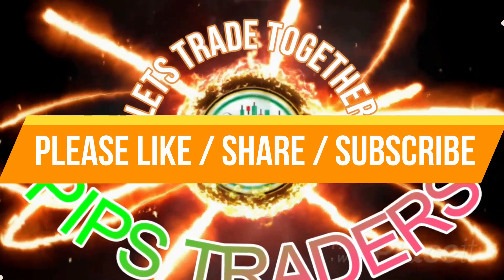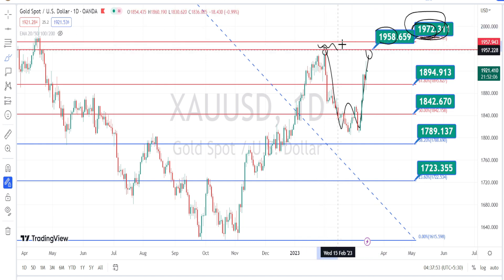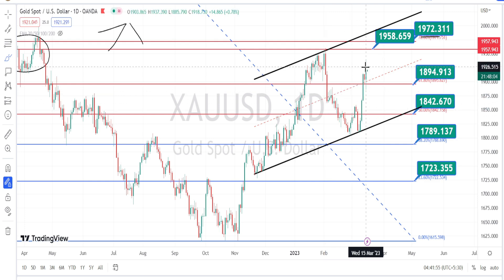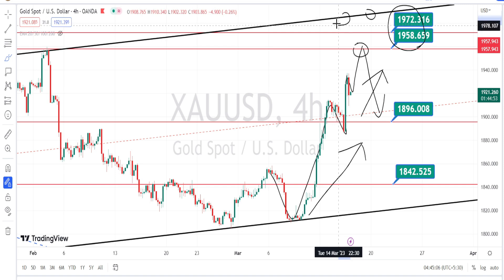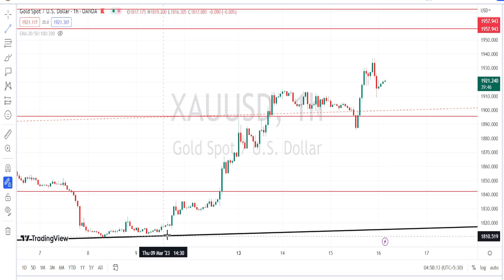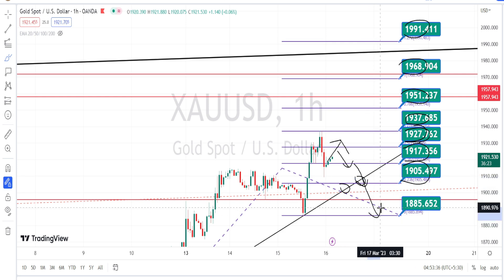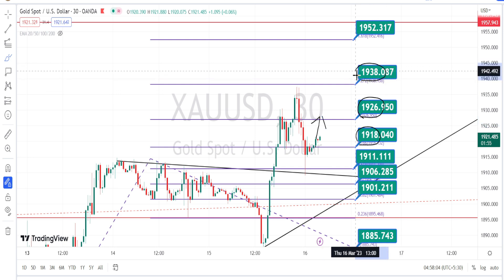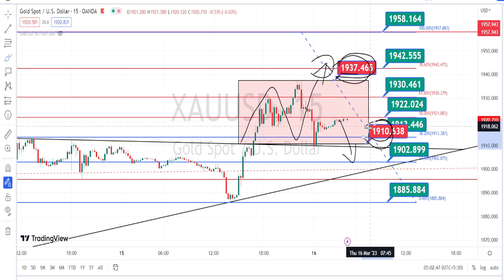XAUUSD 16 THU | GOLD Analysis today | chart trading strategy | XAUUSD call XAUUSD sell buy range